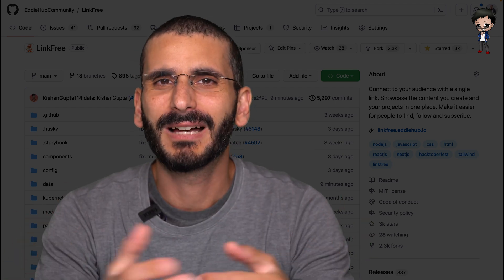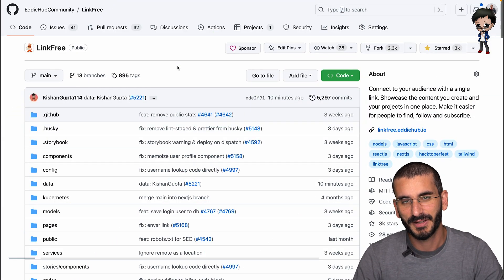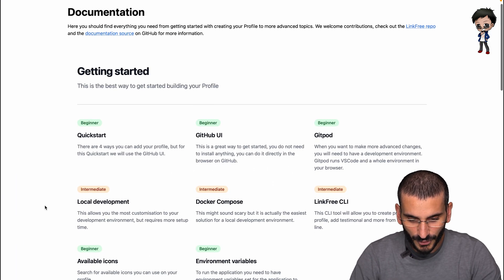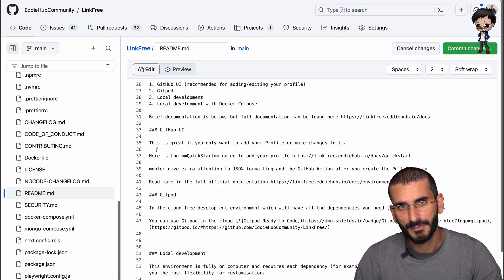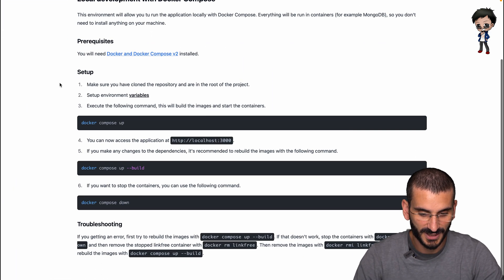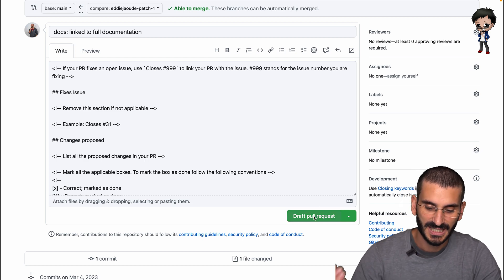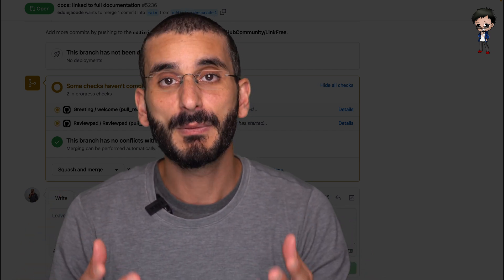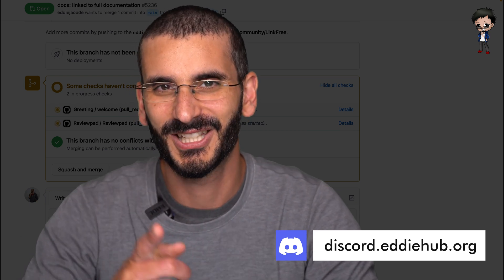Get feedback on your Pull Request NOW!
Do you want to get feedback on your Pull Request sooner? Want to help maintainers manage the project better? My tip is: create a draft Pull Request.

In this video I demo how to create a draft Pull Request using the LinkFree Repo. A draft Pull Request is a great way to get mentored on your code changes.

Whether you are starting out in tech, you want to get into content creation, you are a seasoned YouTuber or blogger, or you are looking for your next job -  LinkFree will showcase the content you create and your projects in one place.